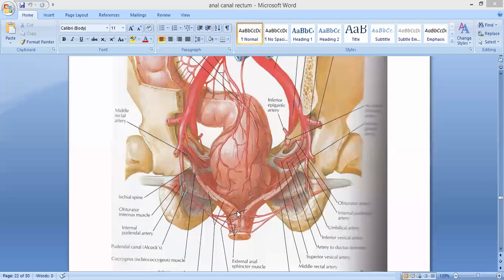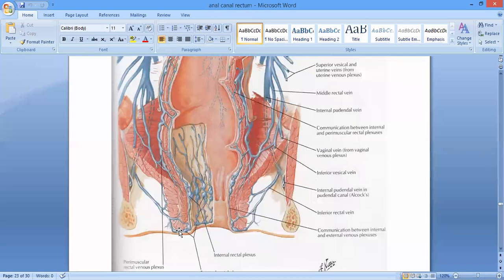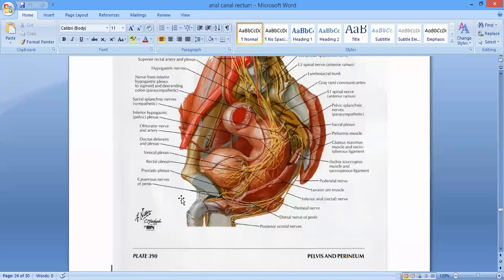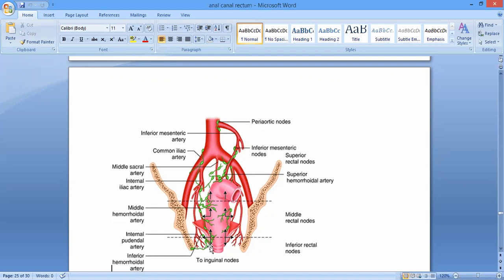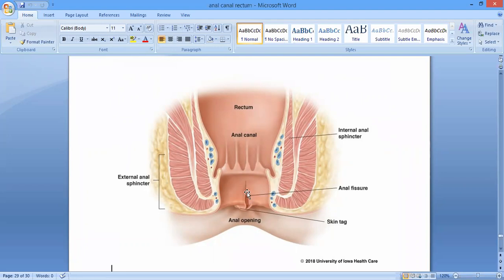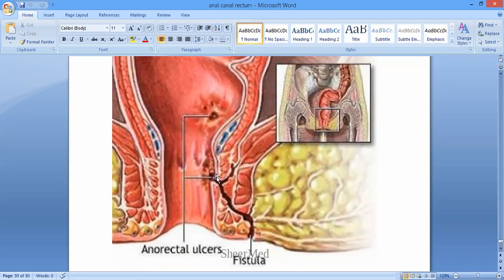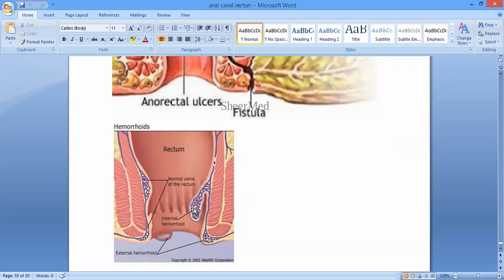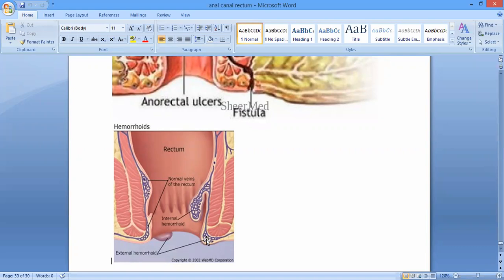ANAL CANAL 2 I DR. SHAHID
BLOOD SUPPLY NERVE SUPPLY OF  ANAL CANAL